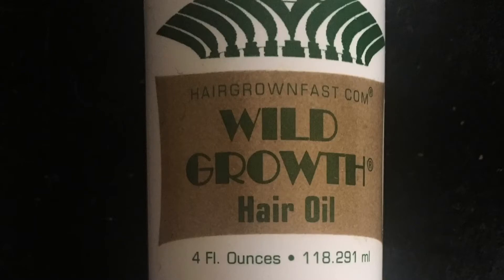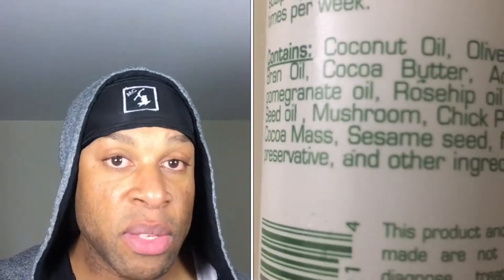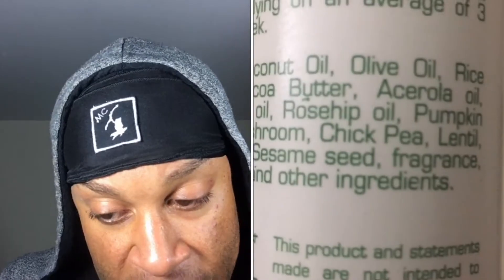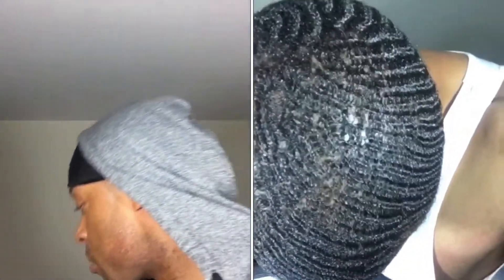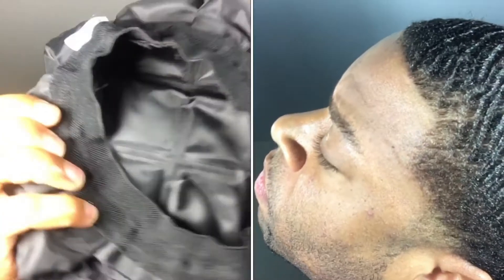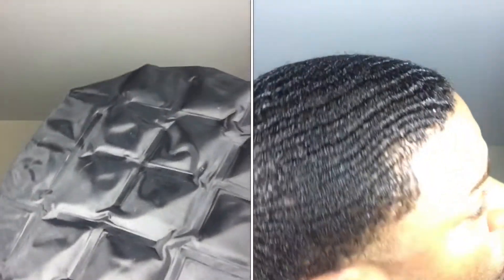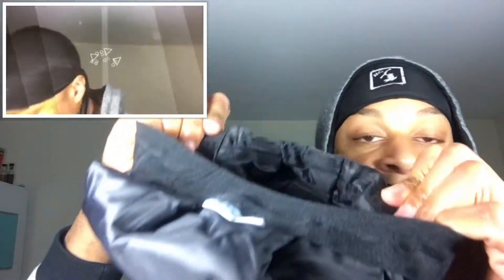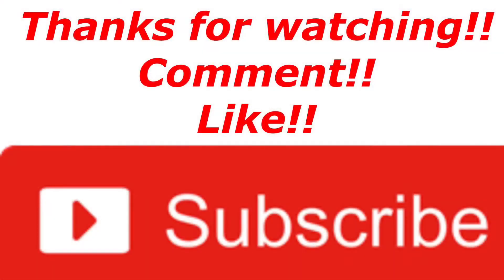How to get Healthy 720 Waves Pt 2: Steam Method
cordless heat cap